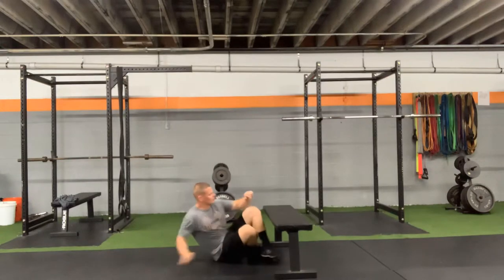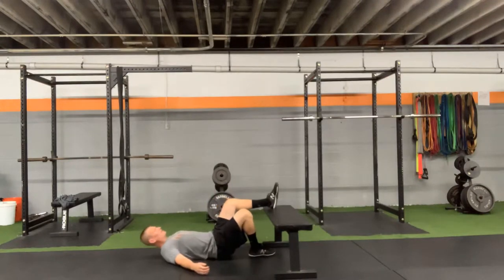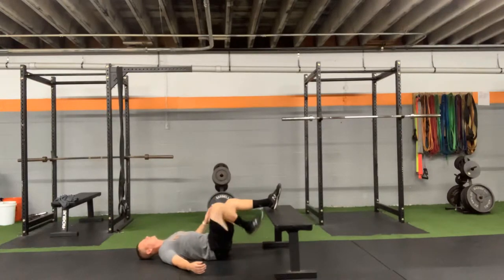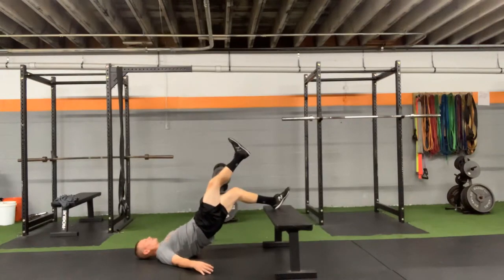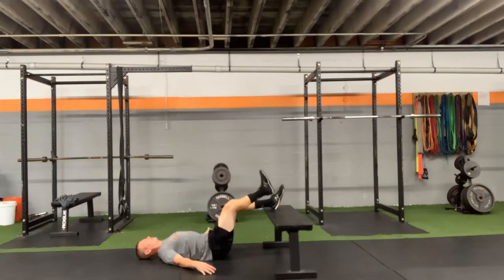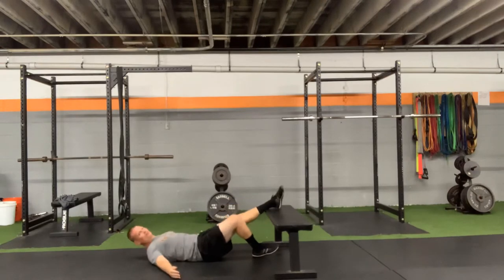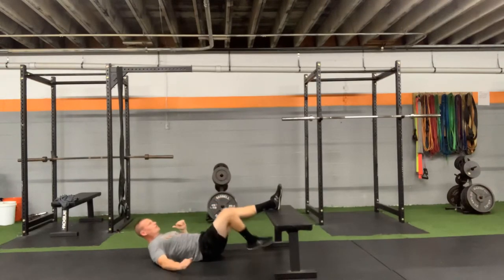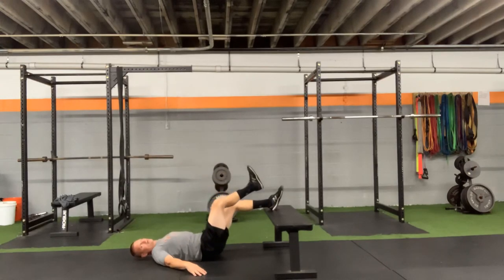1 Leg On Bench Bridge